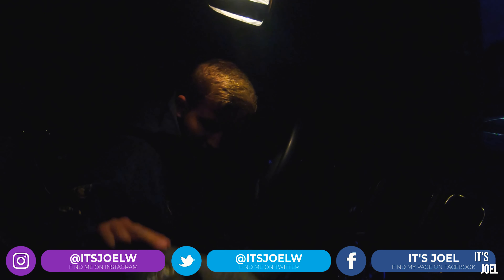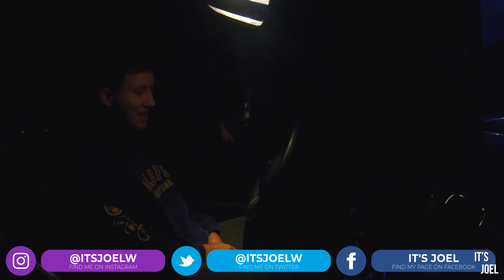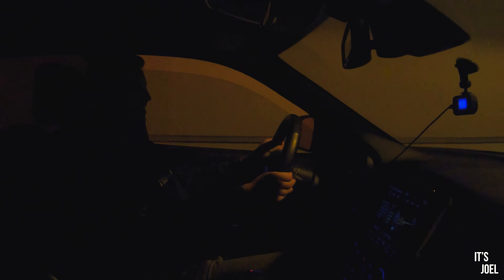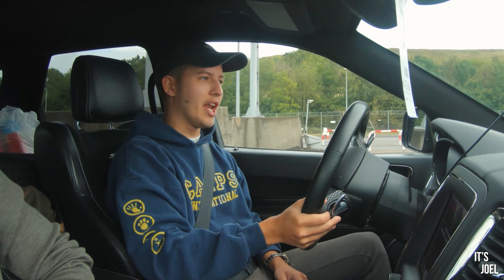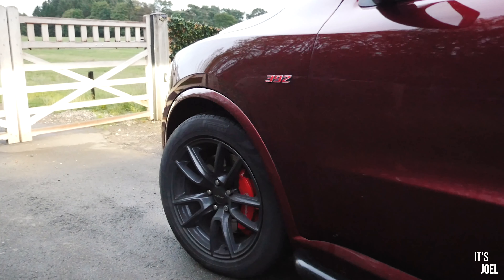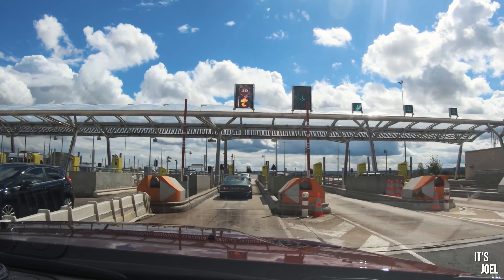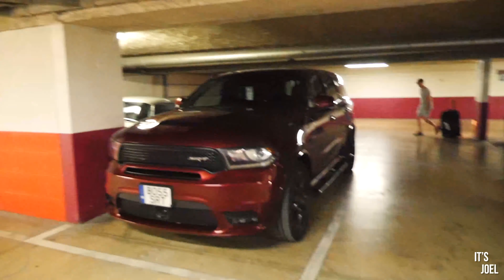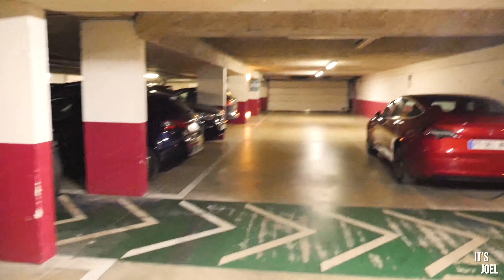Driving A Dodge Durango SRT To Italy!